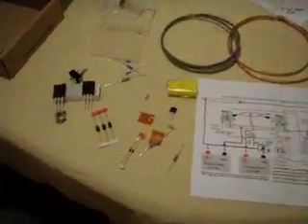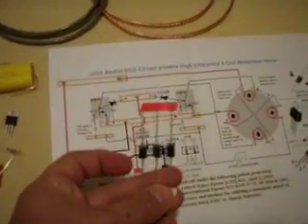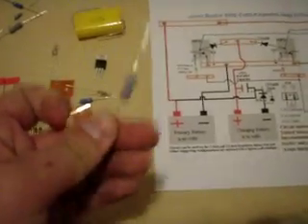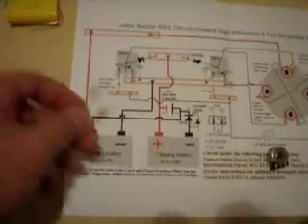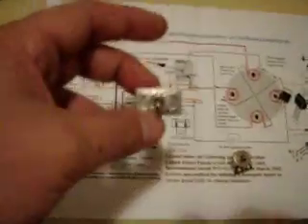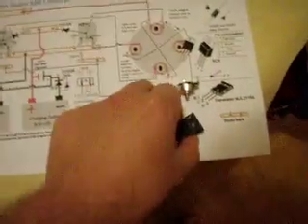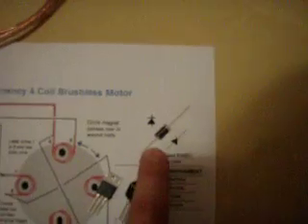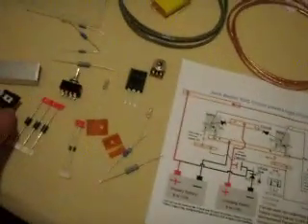6in Fan Kit - Component Rundown - 004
A Quick rundown on all the components of the Kit.